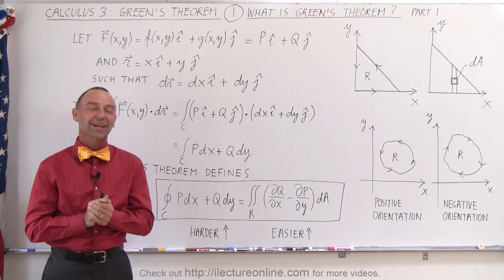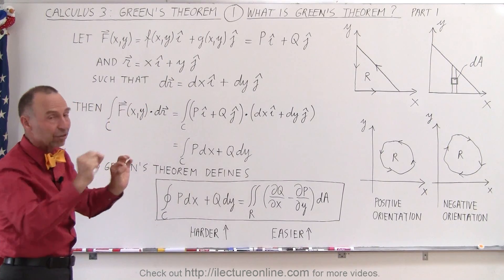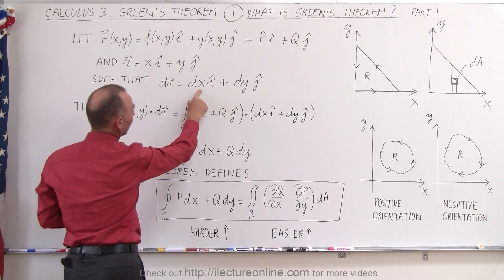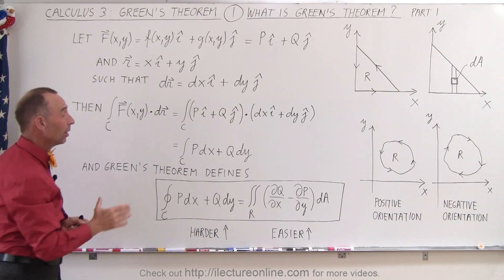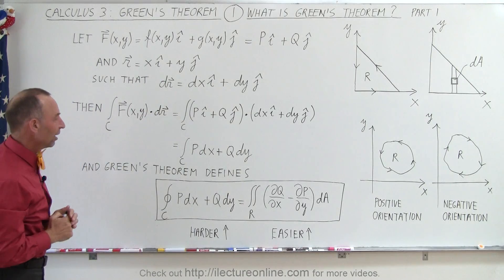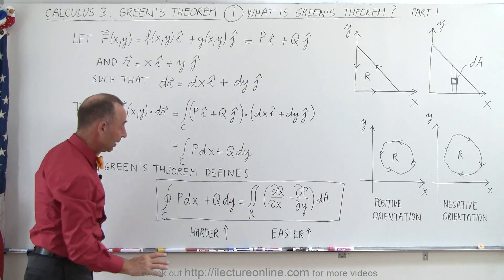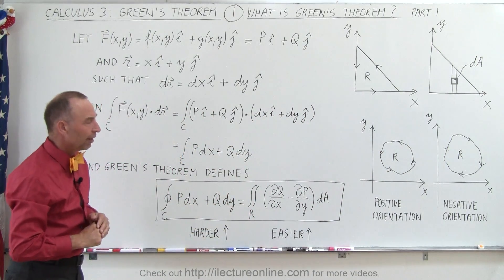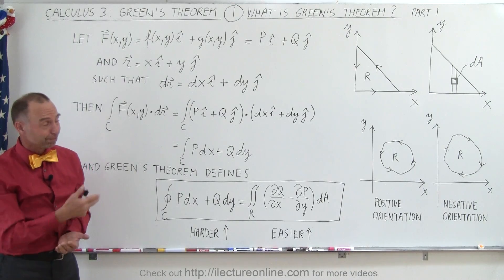Calculus 3: Green's Theorem (1 of 21) What is Green's Theorem? Part 1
In this video I will explain what is Green's Theorem, Part 1